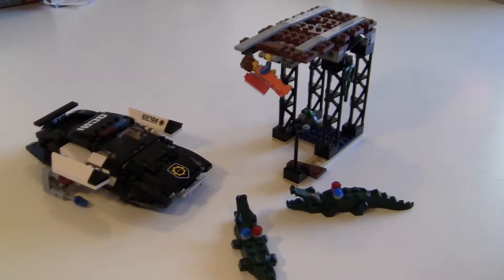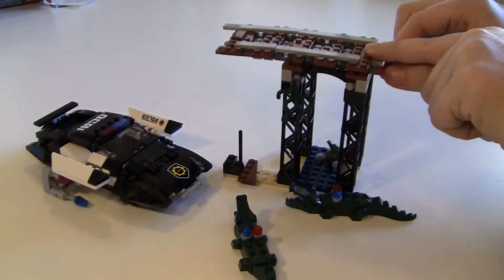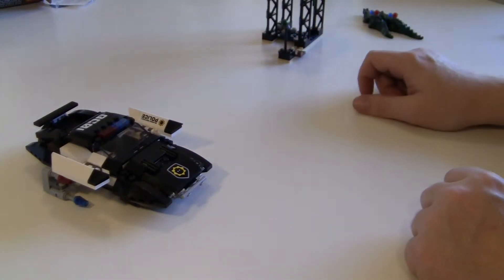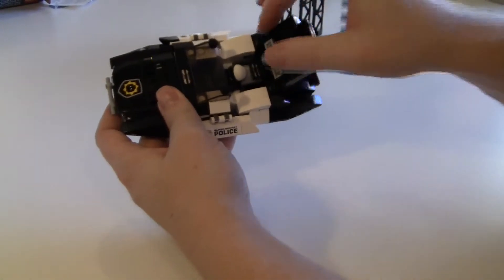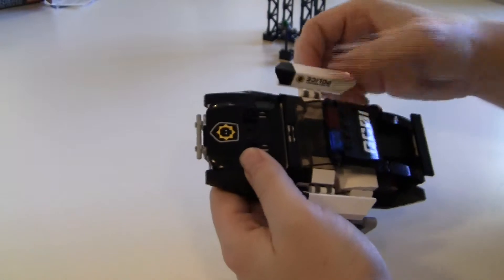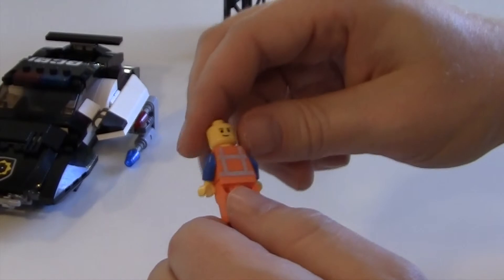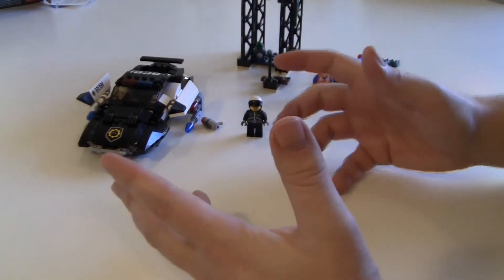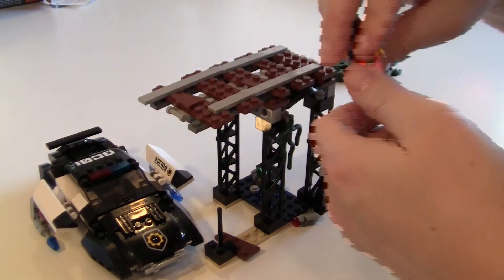The Lego Movie - Bad Cops Pursuit 70802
70802 The Lego Movie theme - Bad Cop's Pursuit released in december 2013